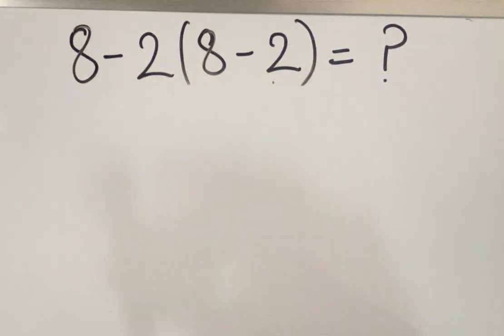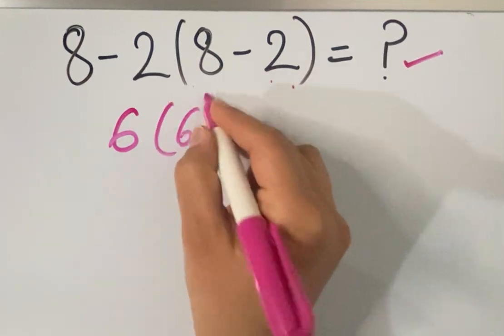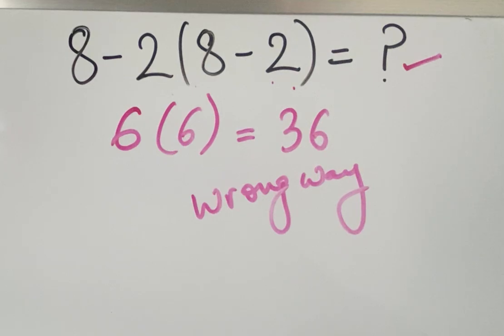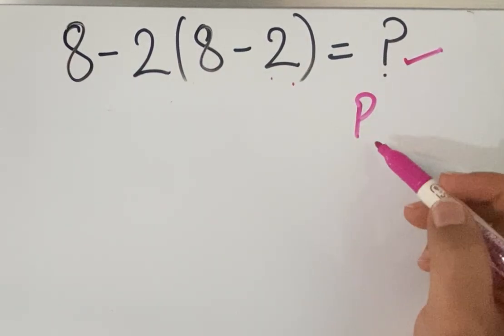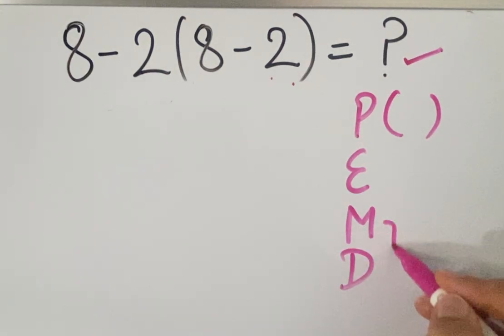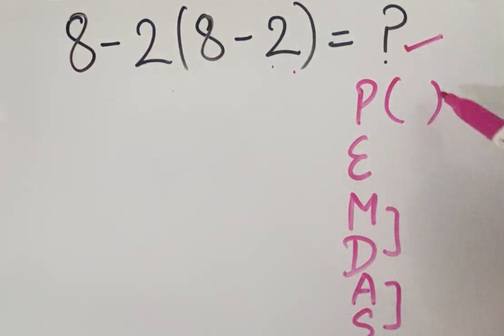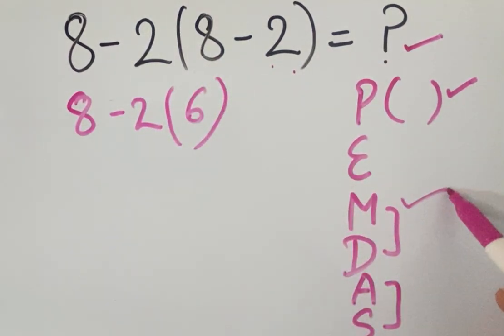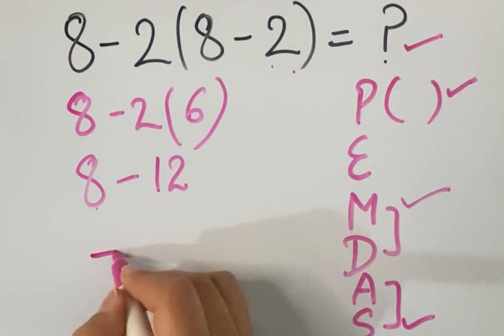Only 1 in 5 can get This Correct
Unlock the secret to mastering PEMDAS (Order of Operations) in just minutes and never get stuck on tricky math problems again! 🔥

In this video, we solve a simple-looking math expression that confuses most people. Many forget the correct order of operations, which leads to the wrong answer.

Watch step-by-step as we break down the problem using the PEMDAS rule: Parentheses, Exponents, Multiplication, Division, Addition, and Subtraction.

Pause the video and try solving the question before the answer appears!

• Learn the correct order of operations
• Avoid common math mistakes
• Improve your mental math skills
• Test your IQ and problem-solving ability

✅ Confidence solving tricky math expressions
✅ Faster calculation skills
✅ Clear understanding of PEMDAS

👍 Like the video if you solved it correctly.